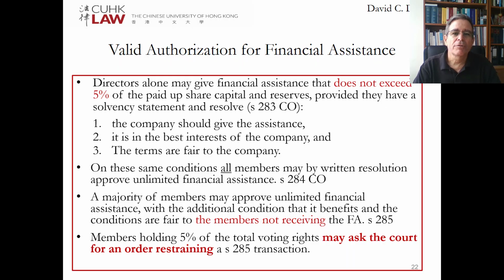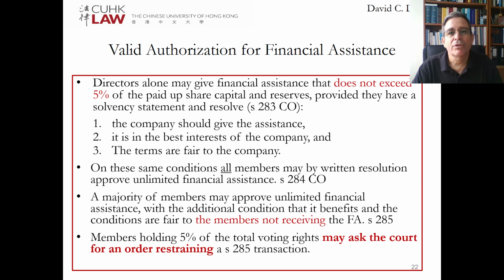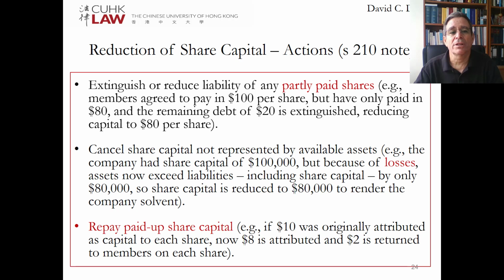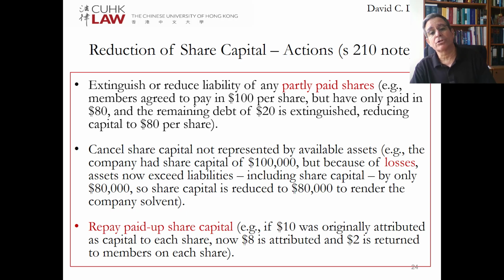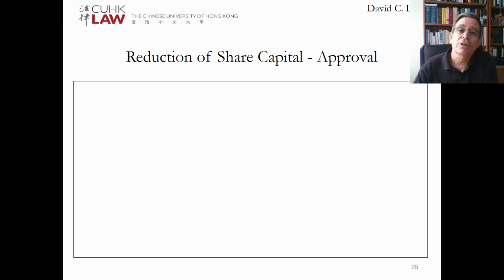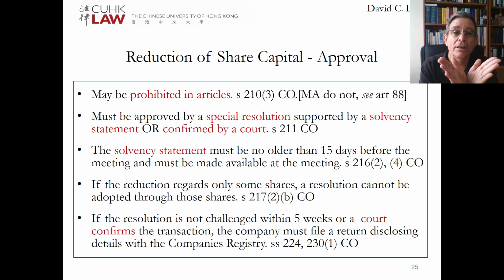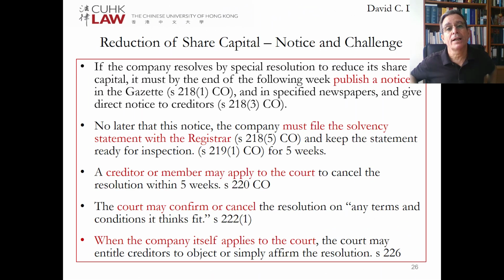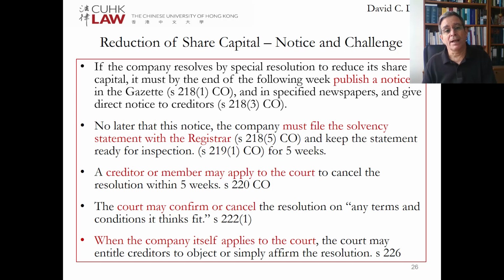Hong Kong Company Law Lecture 6 Creditor Protection, Part D